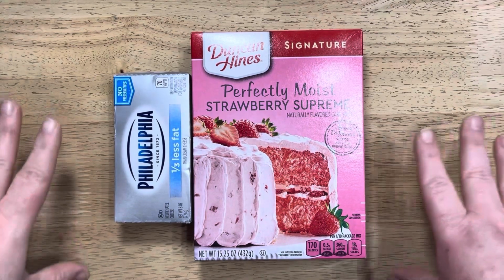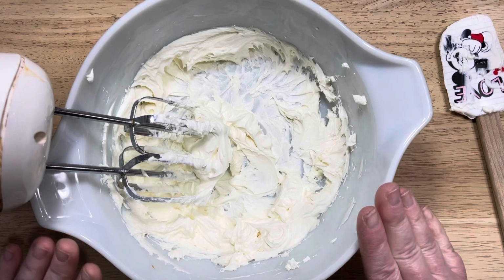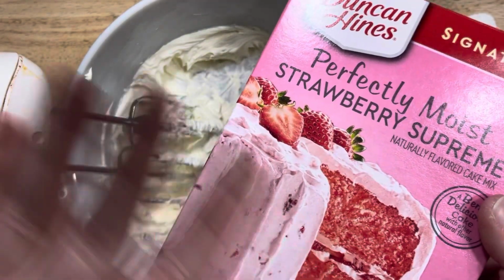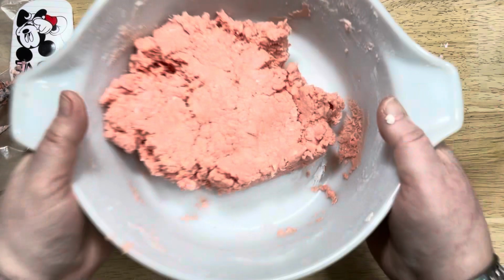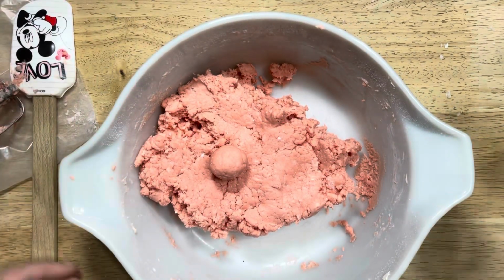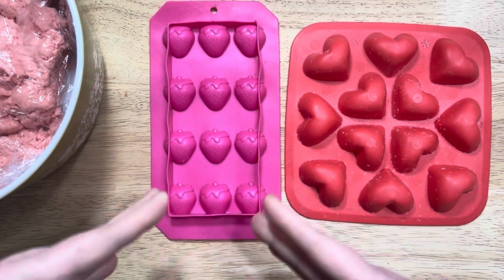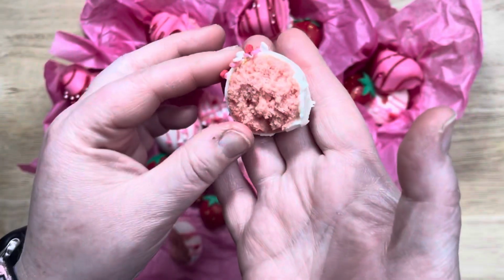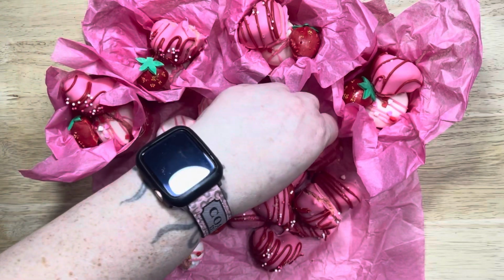2 Ingredient Cake Mix Balls Truffles